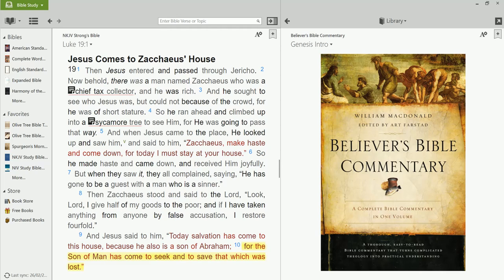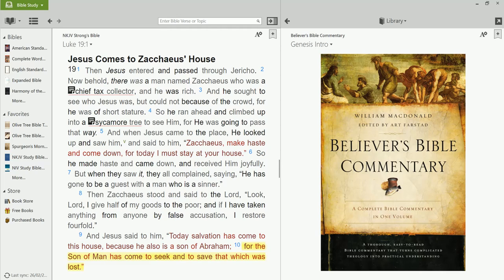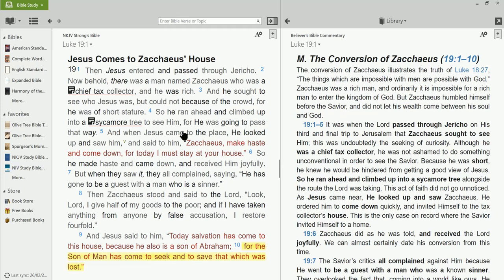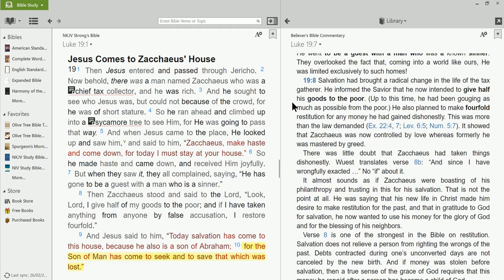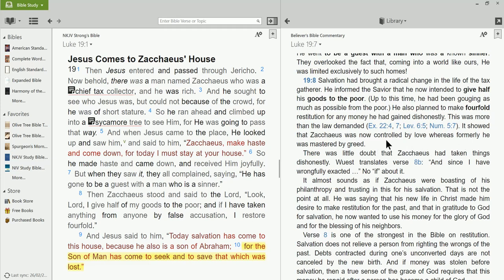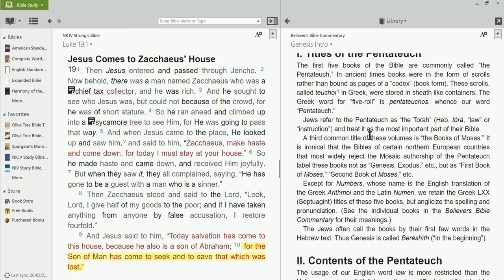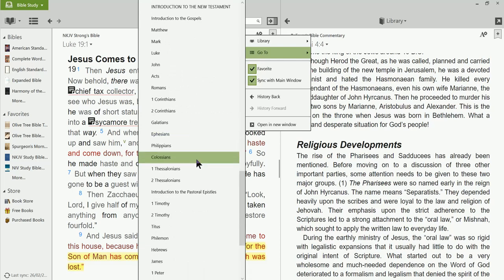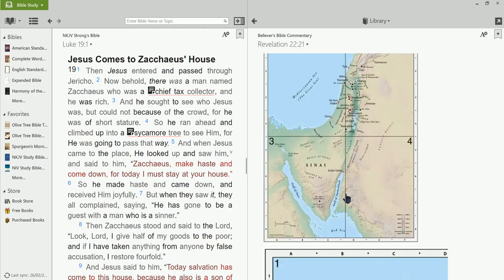Believers Bible Commentary in Olivetree Bible Software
What does the Believers Bible Commentary look like in Olivetree Bible Software. Will it suit your needs? Take a look at the content with me.